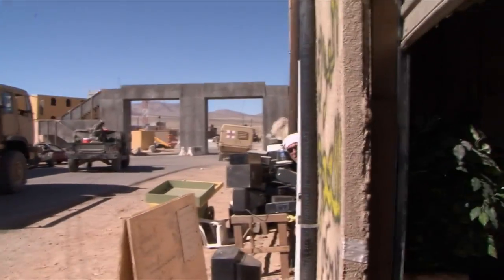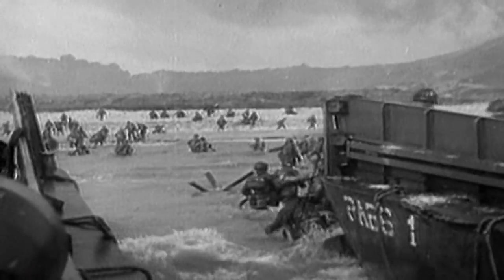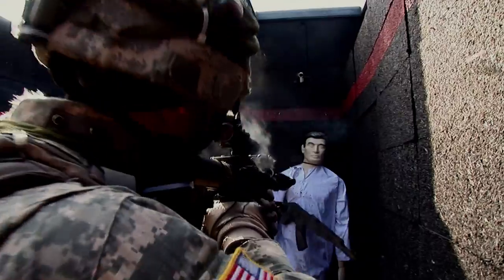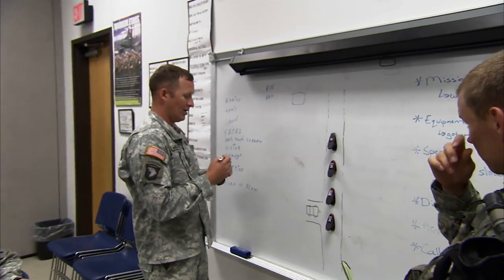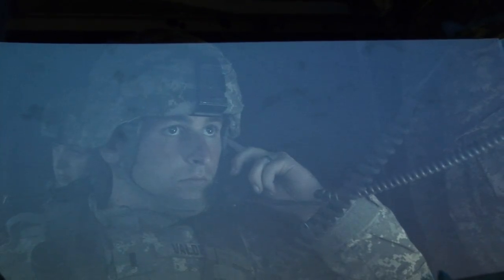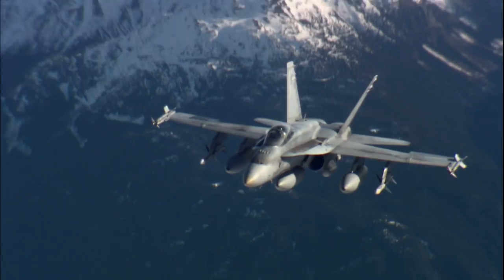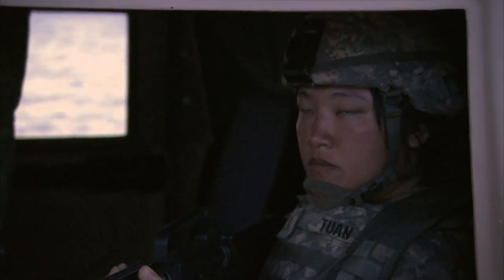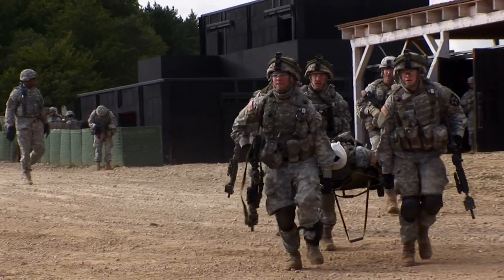Simulated Warfare - Combat Forces 19/26 - Go Xplorer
High technology is changing the modern battlefield. It is also changing training. In this episode we examine the different types of simulators and other related technology that is being used to help make soldiers more battle ready. Ready to win in combat!